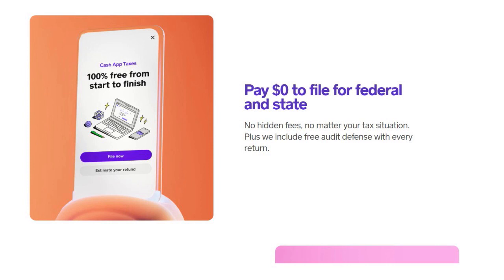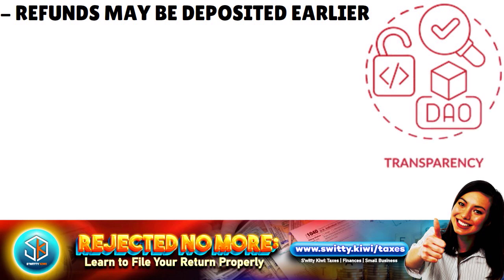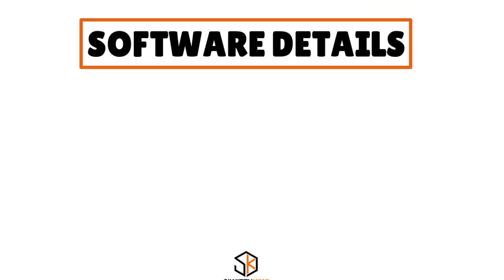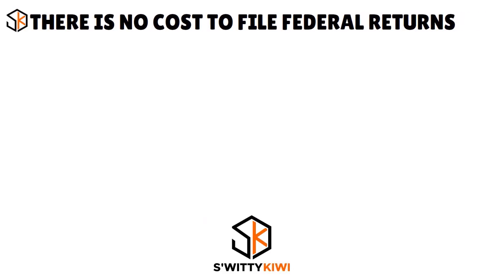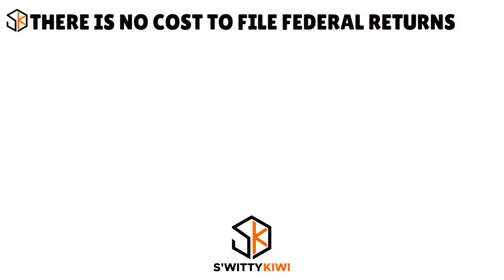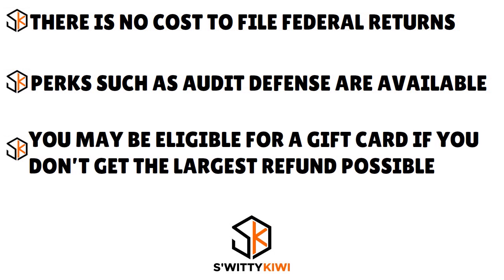TurboTax vs Cash App Taxes in 2026: How My Filing Shocked Me and How YOU Can Maximize Your Refund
If you’ve ever wondered how TurboTax vs Cash App Taxes in 2026 can flip your refund from Uh that’s rude into Gosh we’re financially glowing, then friend this video is your new tax season compass. And look at you, pal, clicking on this like the brilliant, tax savvy legend you are. According to recent digital filing data, over 61 percent of Americans now compare at least two tax platforms before filing, which means the battle for the best refund is heating up faster than a July sidewalk in Phoenix. Inside this video, I’m breaking down my real experience using both TurboTax and Cash App Taxes, the surprises, the laughs, the plot twists, and the expert insights that will help YOU file smarter than ever.
_Now bestie… let me slide onto this imaginary couch next to you for a second. I still remember the night I tested both platforms side by side. I was in my living room in Phoenix, sipping a cup of tea that tasted like ambition and mild fear, staring at my laptop like Uh Marquis why does TurboTax look like a luxury hotel lobby and Cash App Taxes look like a minimalist apartment with great lighting. Then hmmm… something clicked. I dug deeper. I compared features. I tested forms. I even whispered “You can do this” to myself like a confused motivational speaker. And pal… what I discovered changed how I look at tax software forever. If I can navigate this digital maze, YOU can absolutely do it too, friend._
🎥 **Watch** this video from start to finish, pal. You might laugh so hard you briefly ascend like a helium balloon that forgot its responsibilities.
💬 **Comment** your state, your tax software of choice, your dreams, your favorite midnight snack. I want all the tea.
📲 **Share** this with someone who still thinks all tax platforms give the same refund.
🏷️ **Tag** a friend who needs this before they pick a platform that treats their refund like a suggestion.
👍 **Like** this video if you enjoy saving money without sacrificing your sanity.
🤝 Welcome to the community, friend. You’re valued here. You’re financially glowing here. You crack me up every time you show up ready to learn.